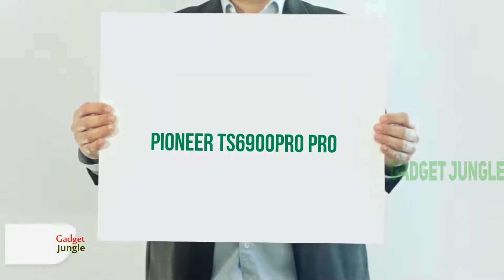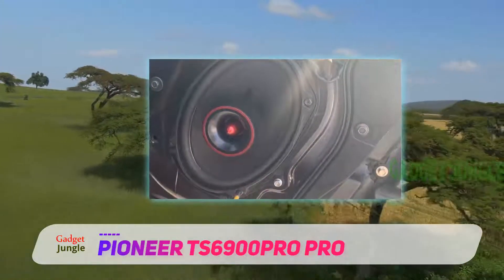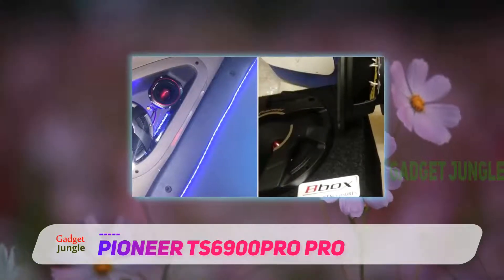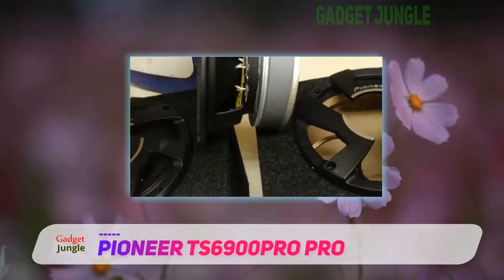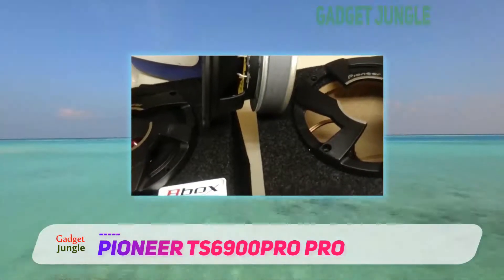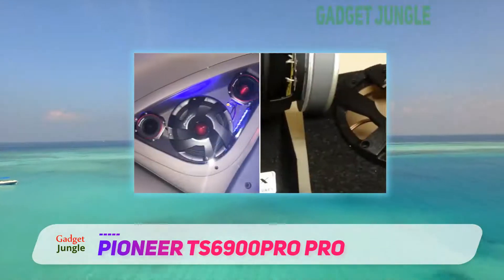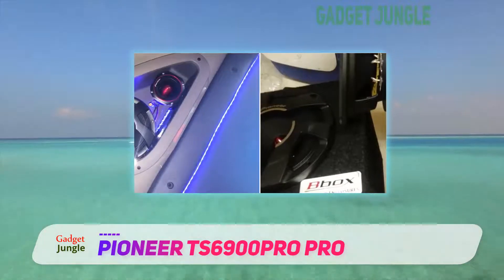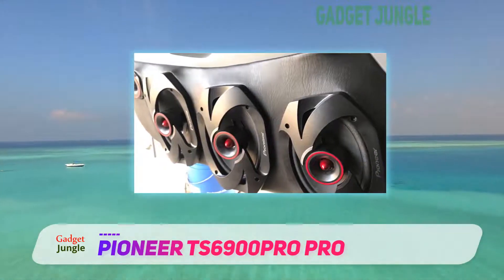Pioneer TS6900PRO PRO Review - The Best Car Speaker in 2021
Pioneer TS6900PRO PRO - Is One Of The Best Car Speaker Of 2021!